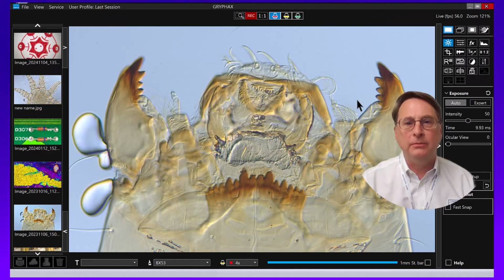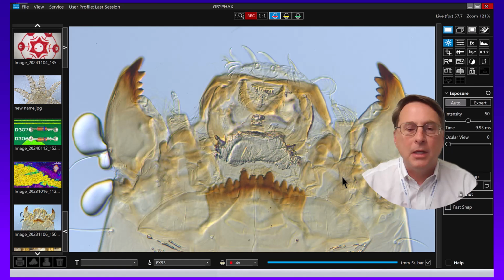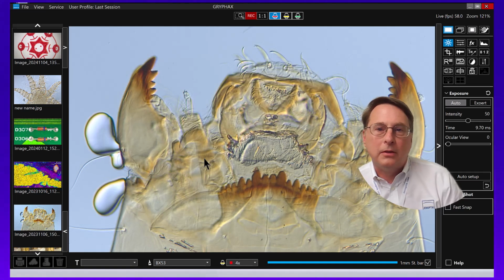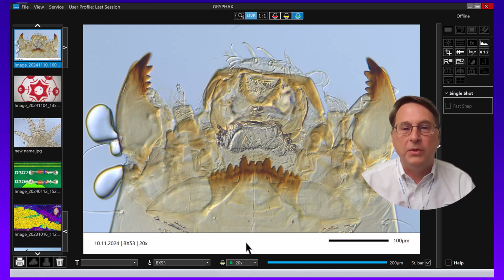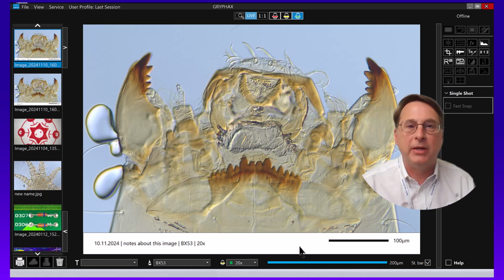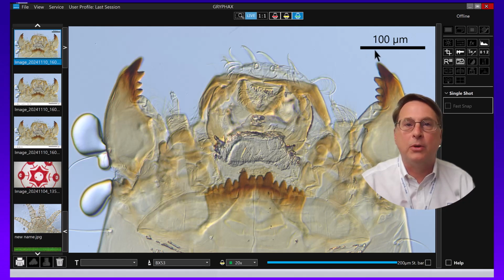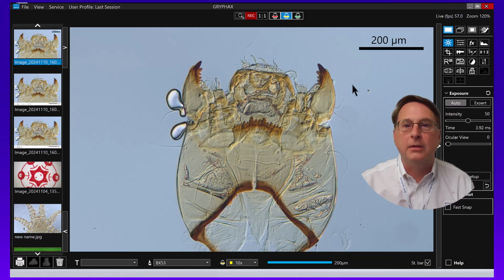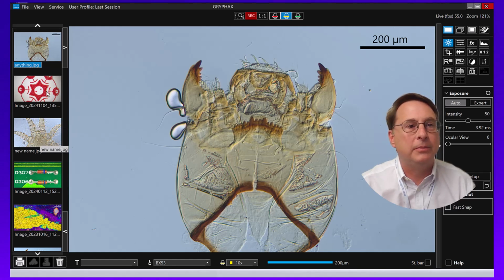Jenoptik Gryphax Microscopy Cameras and Software - Status Bar vs Scale Bar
Part 3 of my series on Gryphax series microscopy cameras and software from Jenoptik, Germany.  This video compares the Status Bar vs adding a more basic scale bar to your images.  If you haven't already installed and calibrated your microscope system, take a look at Parts 1 and 2: